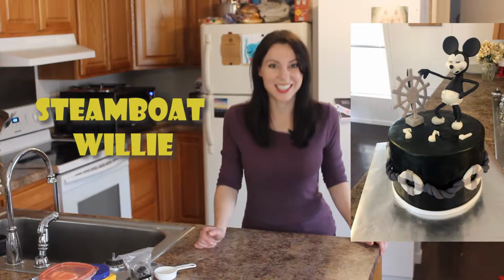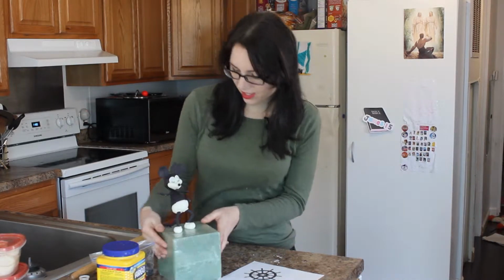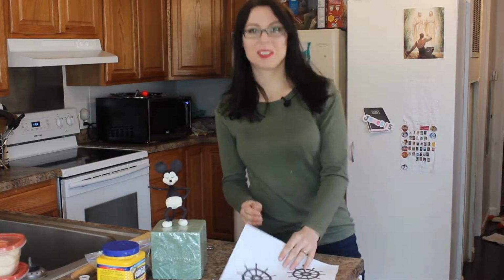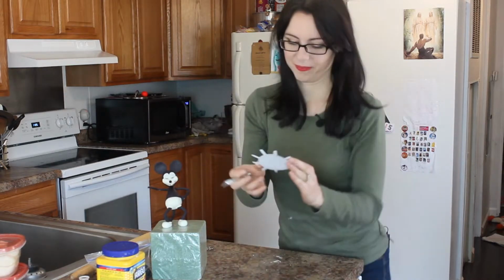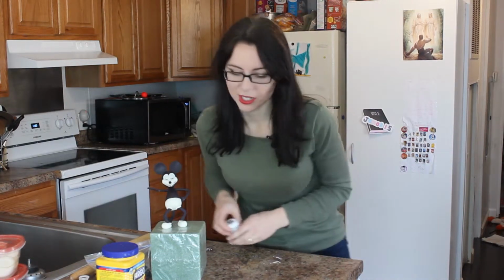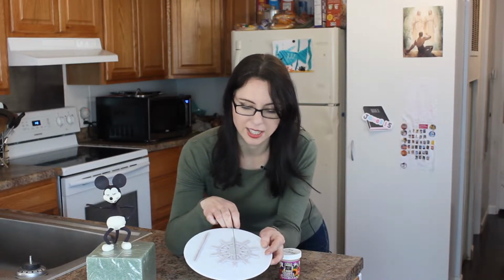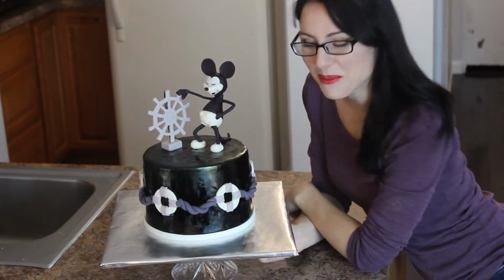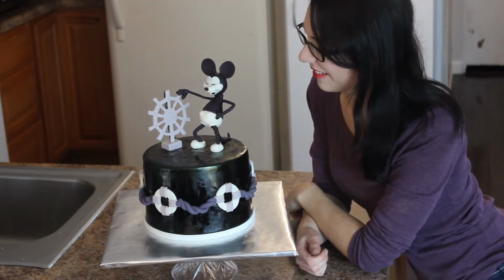Steamboat Willie Cake Tutorial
Steamboat Willie cake tutorial! Have fun with the original Mickey Mouse! I use marshmallow fondant and it's such a crowd pleaser and so delicious!

About Me:
I'm Shelly and I'm here to inspire you to try new things and show you how to make creative cakes, magical birthday partied, woodworking, and baking. I will show you all the funny mischief that comes from having animals on the farm. I am a mom of three little girls and they are the center of my world. It's a ride full of adventure that I love sharing with them as I'm sharing with you.
 The name "ShadeTree" comes from "shadetree mechanic" or a "do-it-yourselfer". I'm passionate about life-long learning and finding joy in everyday life.